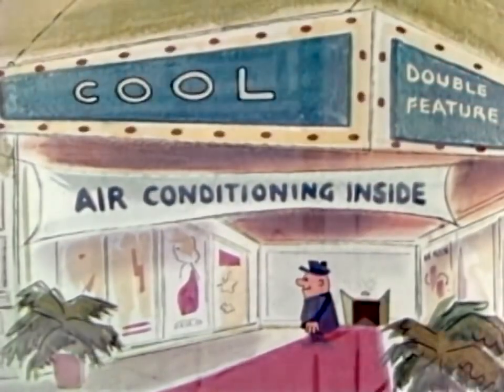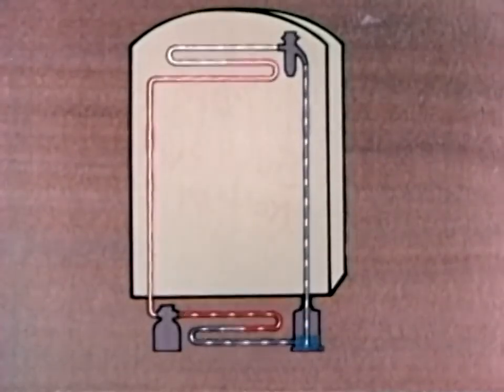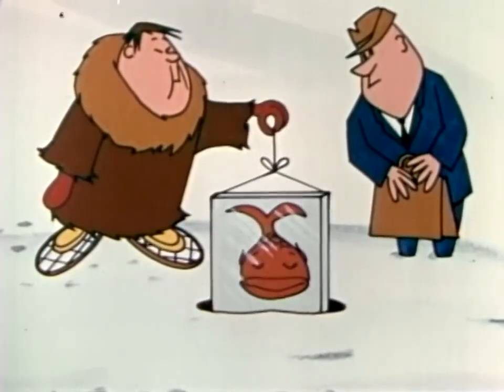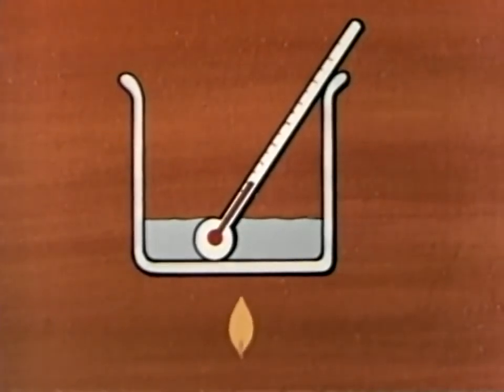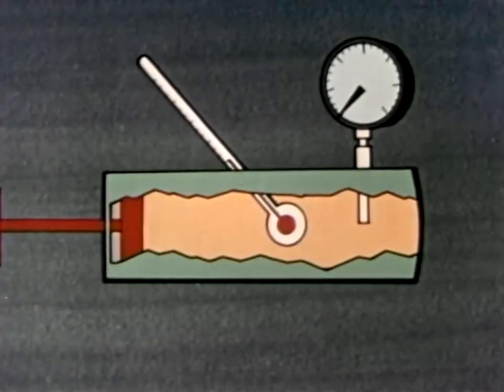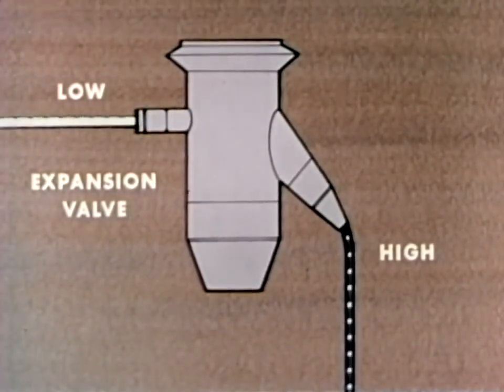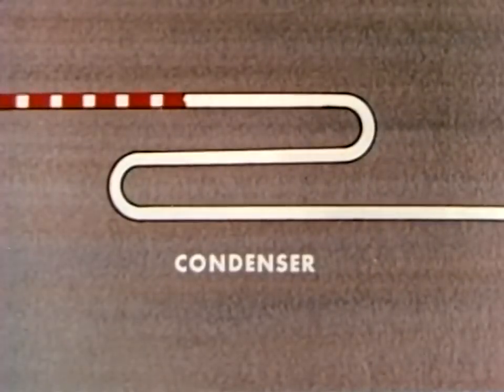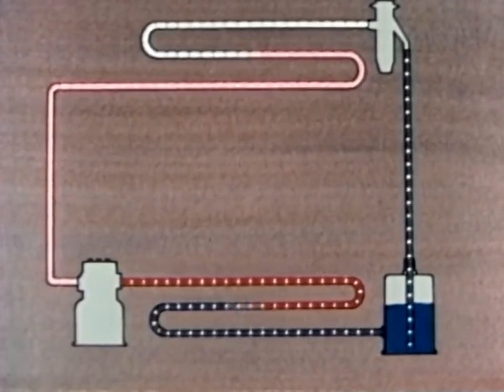Principles of Refrigeration 1963 US Air Force; How Refrigerators Work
Gefunden und für gut befunden.